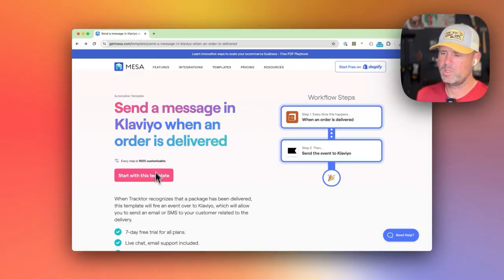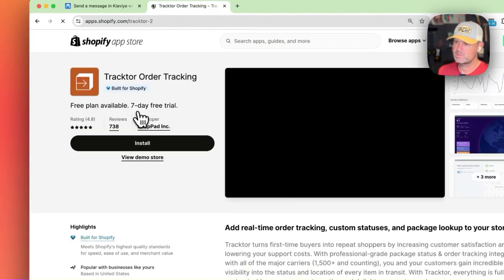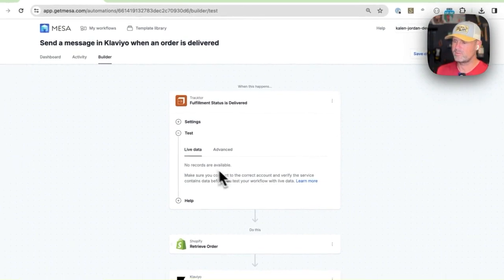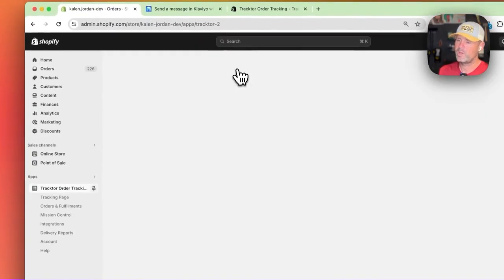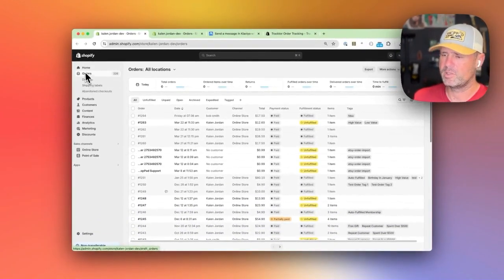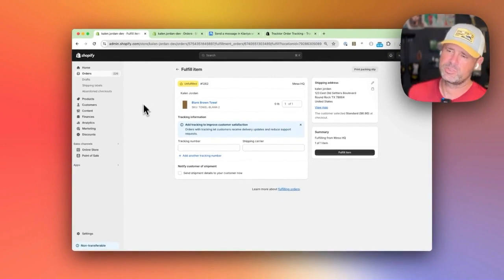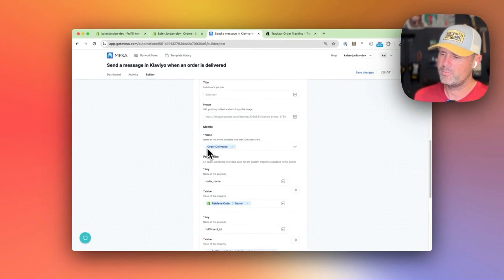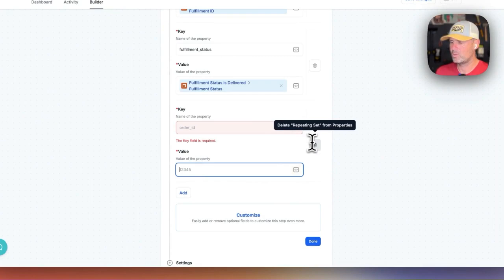Trigger A Klaviyo Flow When An Order Is Delivered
When Tracktor recognizes that a package has been delivered, this template will fire an event over to Klaviyo, which will allow you to send an email or SMS to your customer related to the delivery.